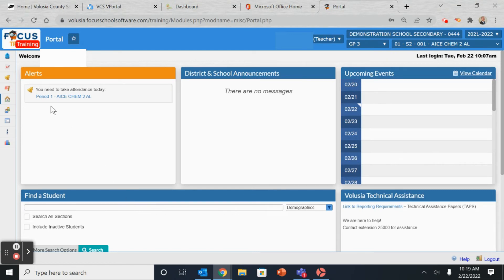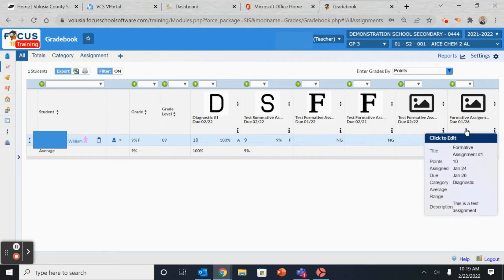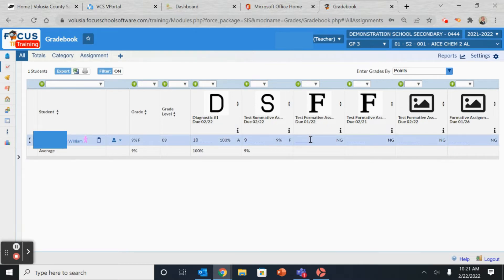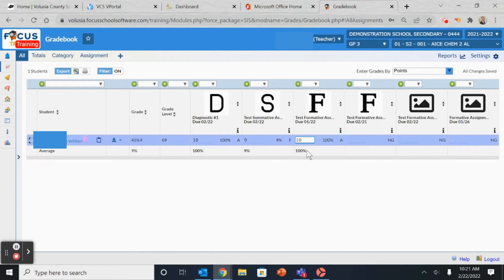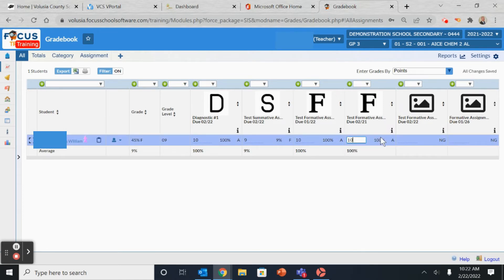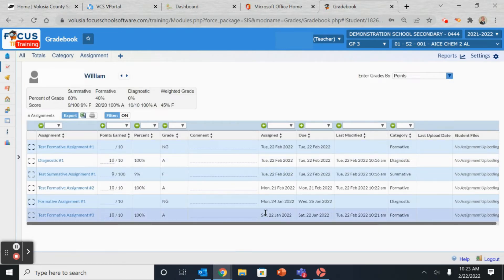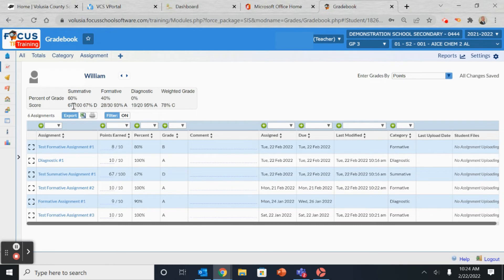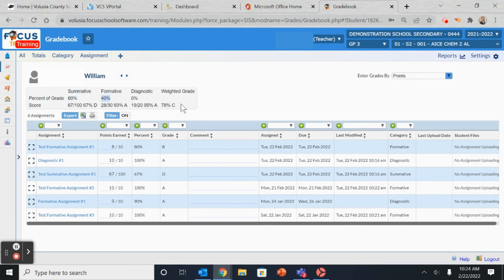FOCUS- Adding Grades to FOCUS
How to add student grades to the FOCUS Gradebook.